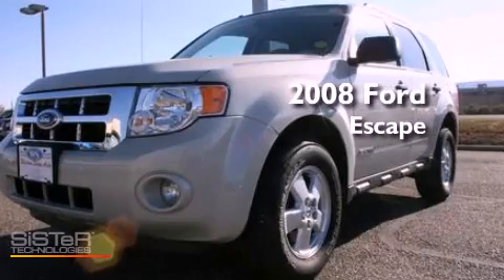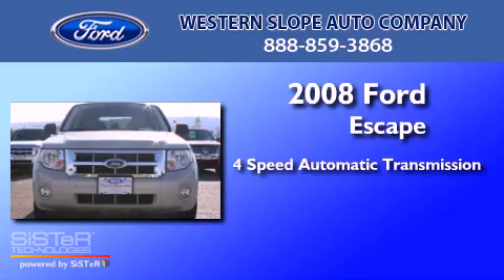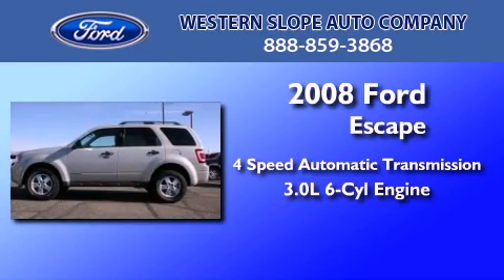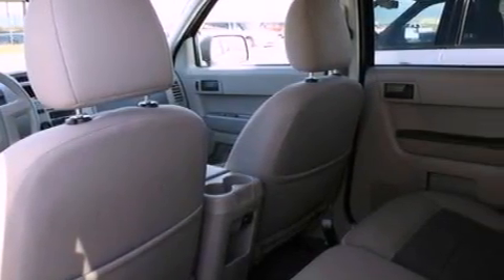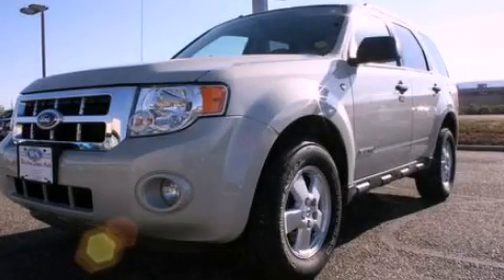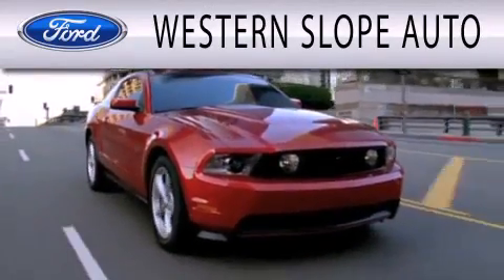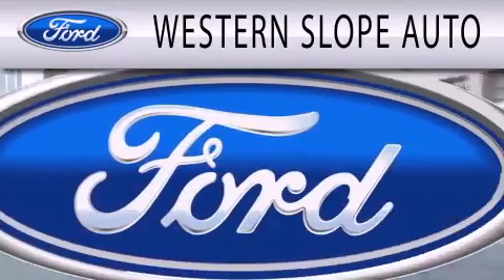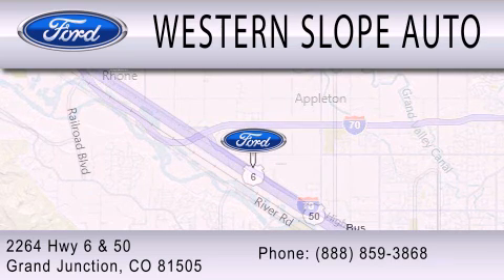2008 FORD ESCAPE CO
Year : 2008
 Make : FORD
 Model : ESCAPE
 Engine : 3.0L V6
 Trans . : AUTO 4SPD

 Miles : 27,621

 Stock : 18219B

 2264 Hwy 6 and 50
  , CO 81505